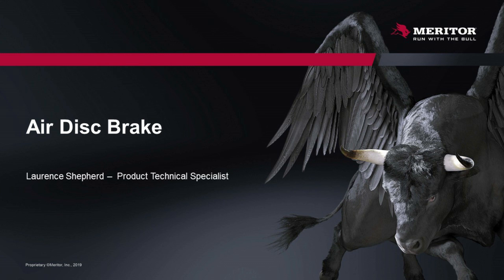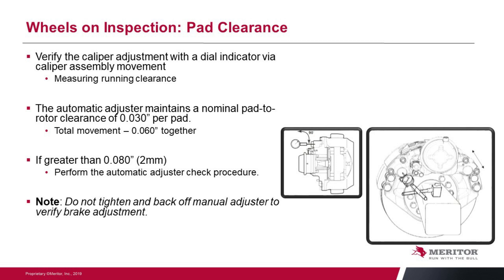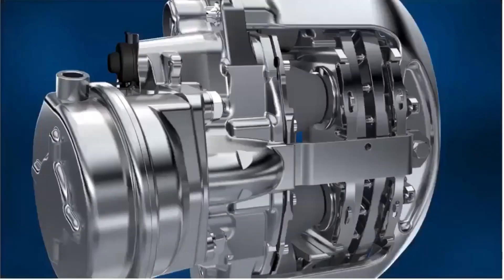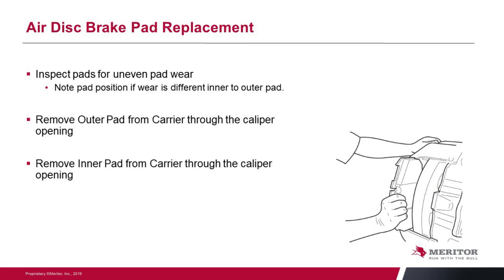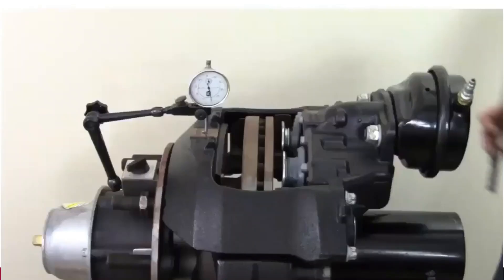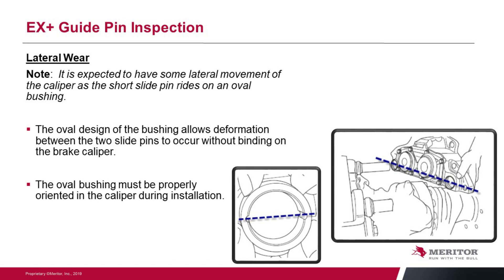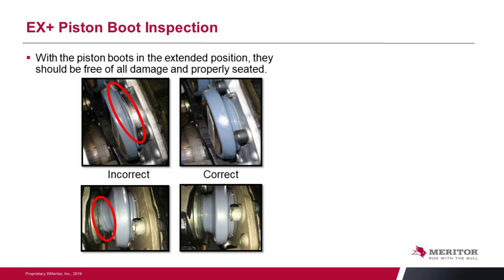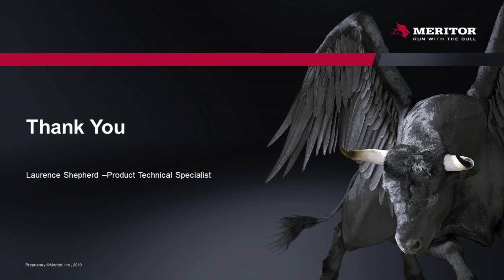Meritor December 2019 IDT Seminar Air Disc Brakes